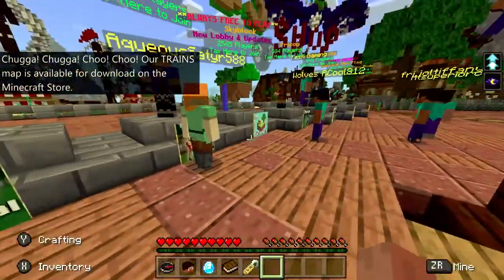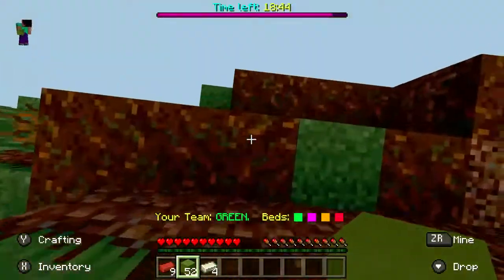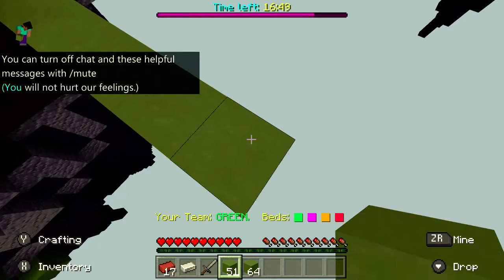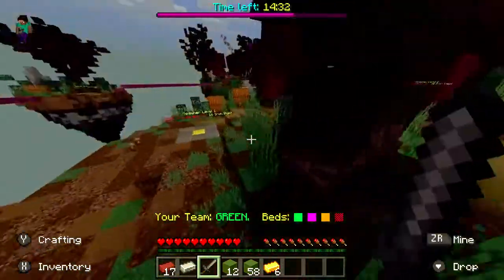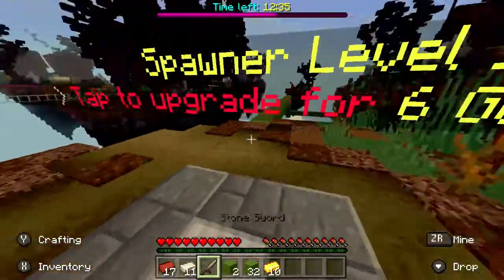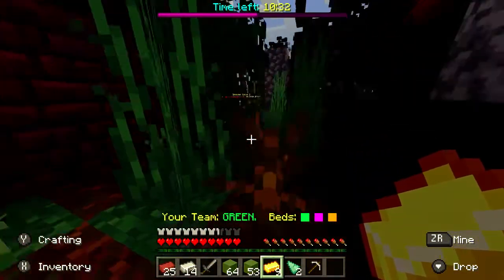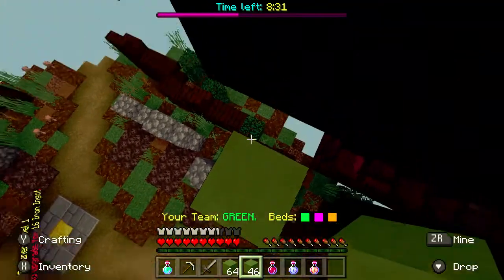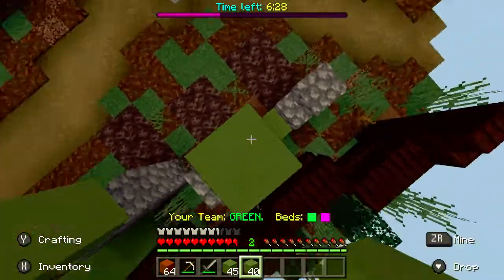minecraft: trying to do a bed wars challenge